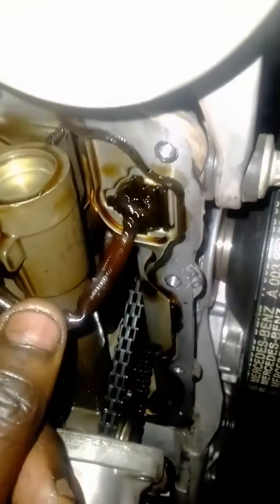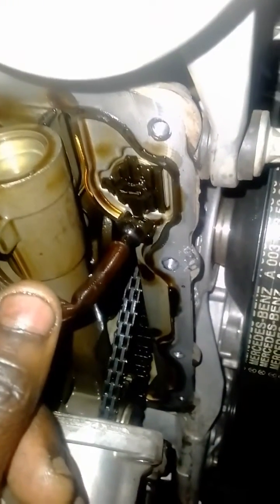Oil pump actuator solenoid has a short circuit or electrical fault // Mercedes error code P06DA00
Mercedes Benz error code P06DA00 is normally caused by a short circuit on the oil pump actuator solenoid
To fix it replace the actuator